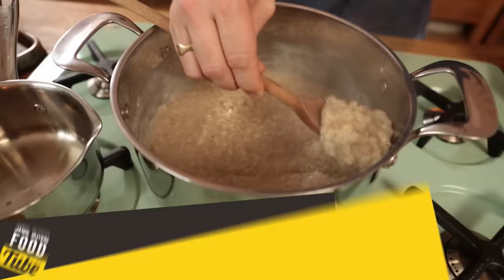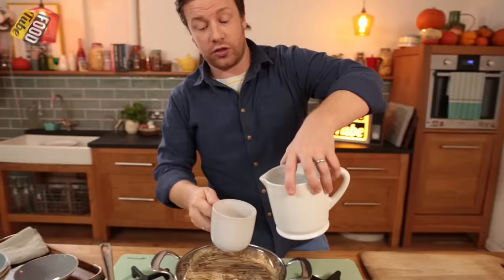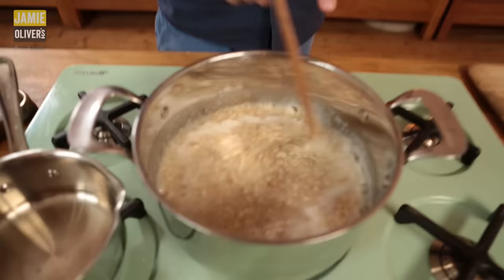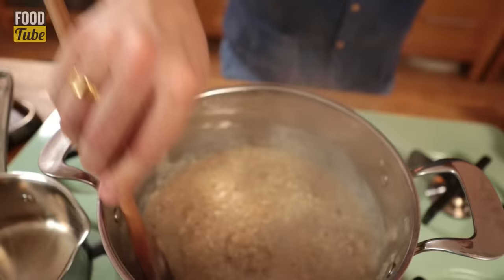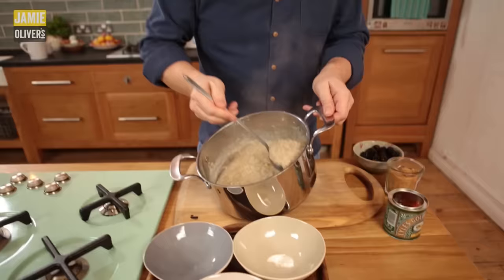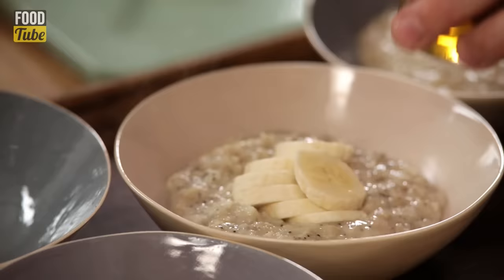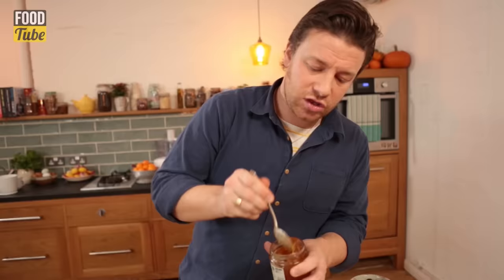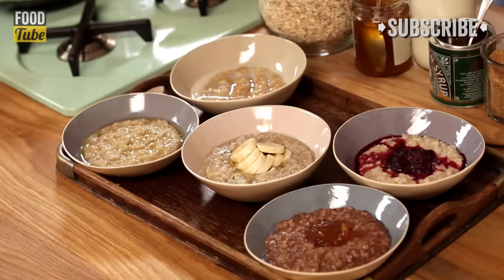How to Make Perfect Porridge - 5 Ways | Jamie Oliver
Looking for how to make the perfect porridge? Then follow Jamie's own recipe for the ultimate breakfast winter warmer. Twist it up with his different toppings & flavours and you'll never get bored of this classic dish to start your day.

Everyone has their favourite porridge toppings - what's yours? Please tell all in the description box below!

For the basic porridge recipe and more ways to pimp up your porridge, see this recipe

x